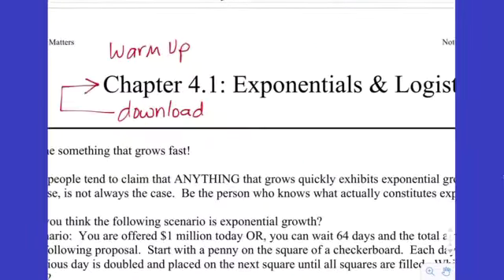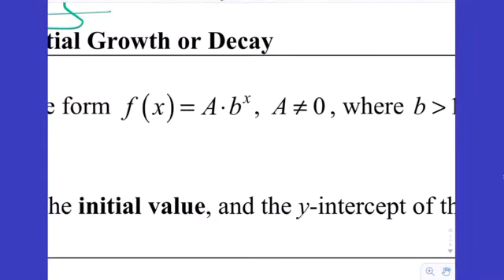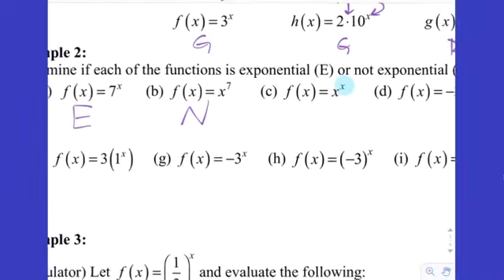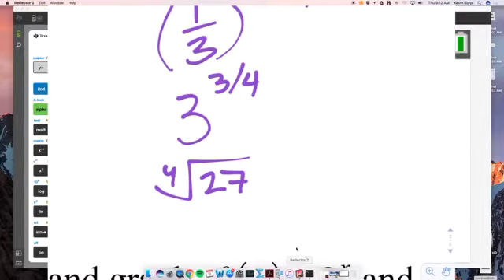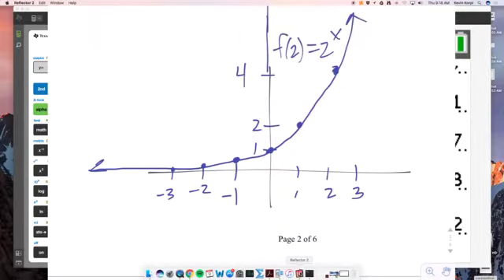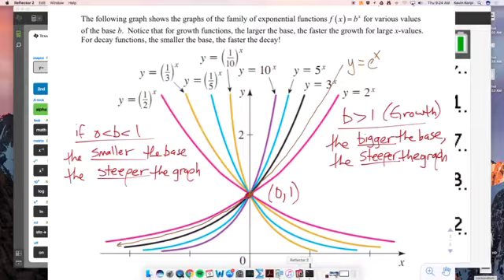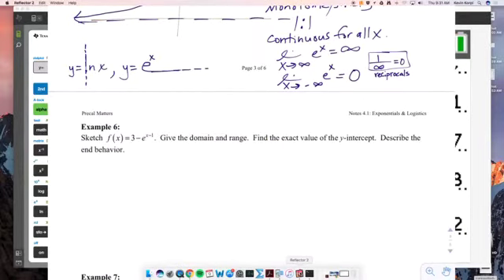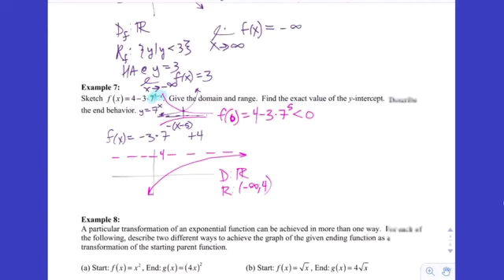Precal 4.1 Ex 01-07